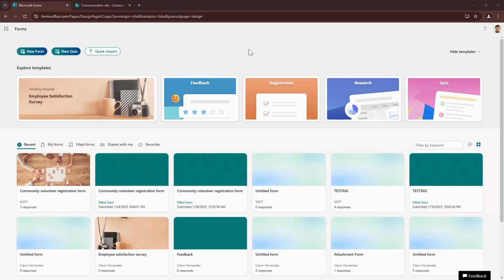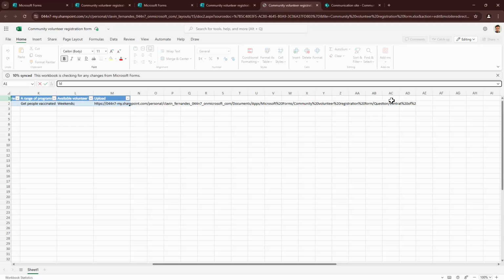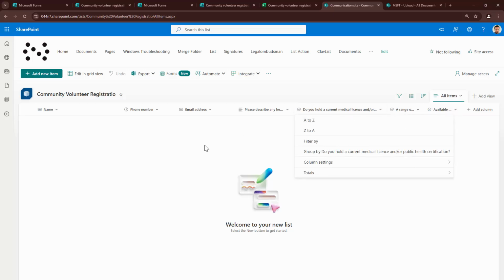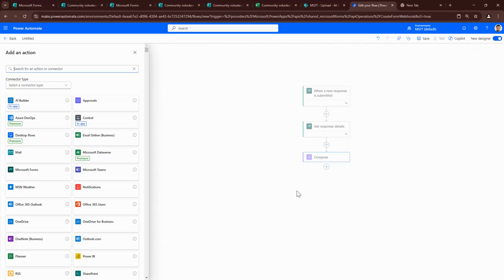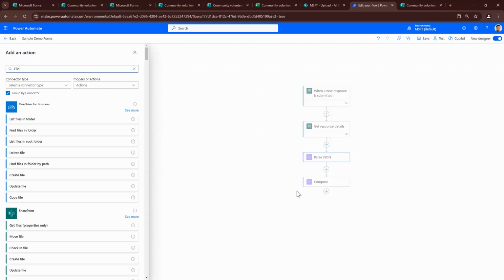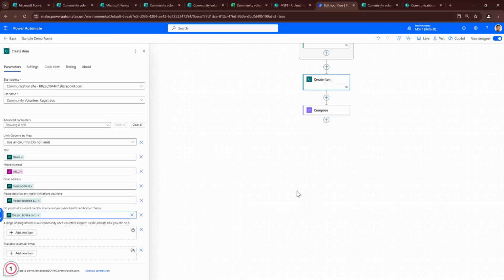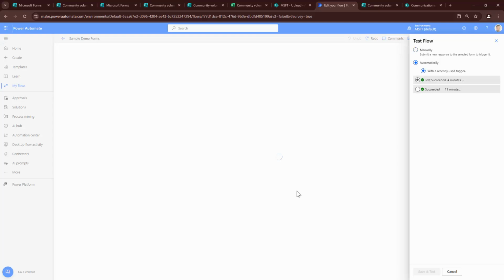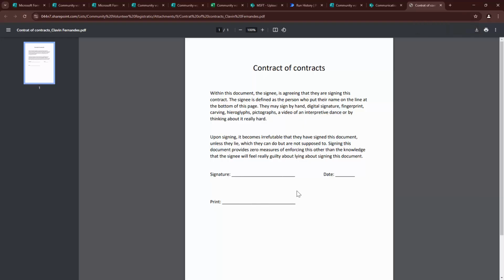Save Microsoft Forms Responses (with Attachments) to a SharePoint List a Power Automate Tutorial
Are you looking to automate the process of saving Microsoft Forms responses, including attachments, directly into a SharePoint List? In this step-by-step tutorial, we’ll walk you through the entire process using Power Automate! 🚀

🔹 What You’ll Learn in This Video:
✅ Microsoft Forms Basics – Creating and customizing Forms
✅ Exploring Templates in Microsoft Forms
✅ Difference Between My Forms vs Group Forms
✅ How to Move a Personal Form to a Group Form
✅ Setting up a SharePoint List with fields mapped to a Form
✅ Power Automate Flow to save form responses (Text, Numbers, Choices, Multiple Choices)
✅ Handling Form Attachments and saving them as List Attachments

💡 By the end of this tutorial, you'll be able to:

Automate data collection efficiently
Store structured responses in SharePoint
Save form attachments without manual effort